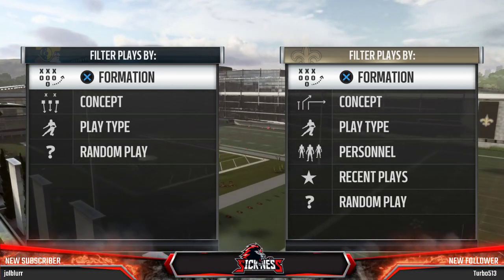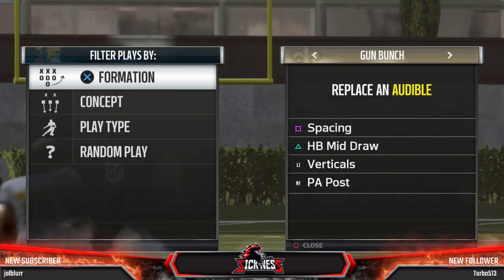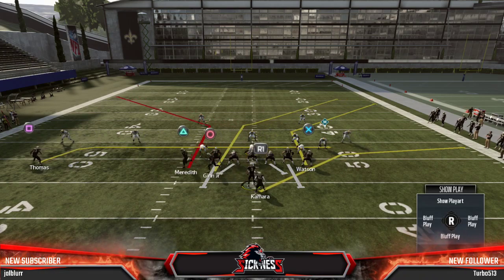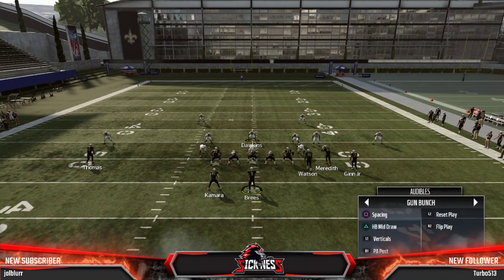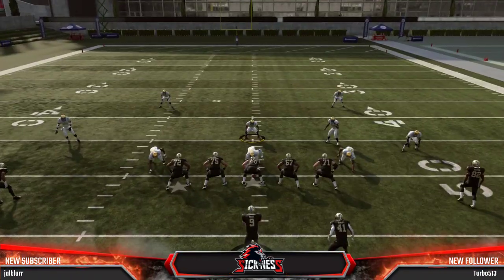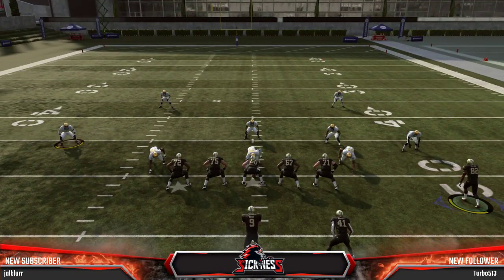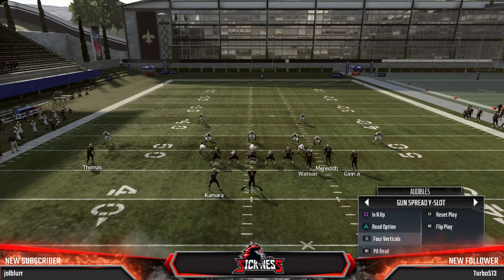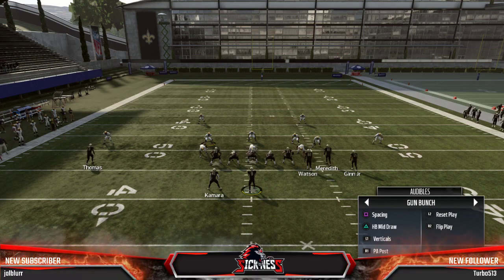Houston Offense - The Audible Game